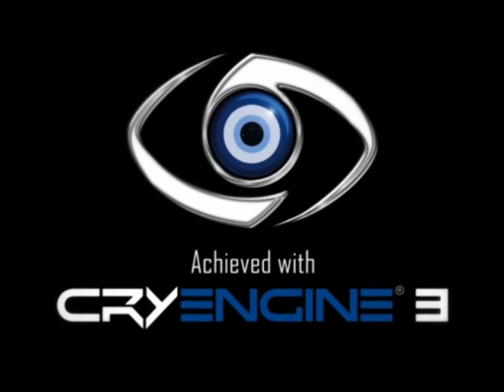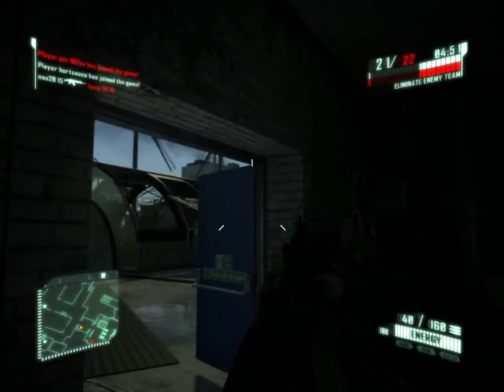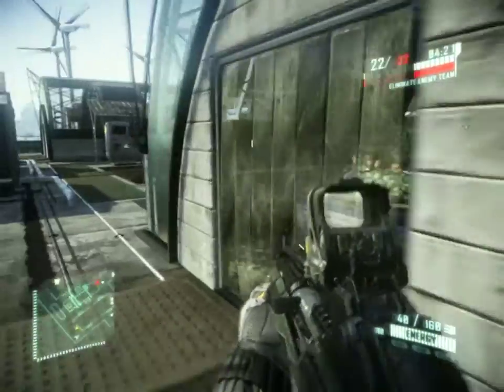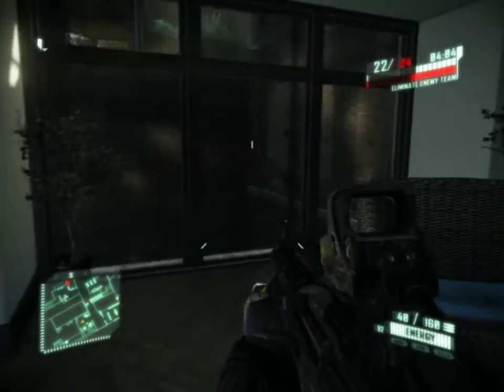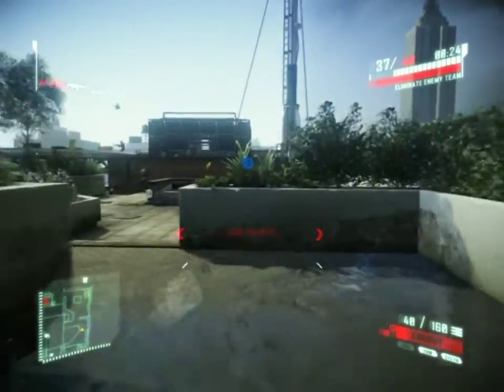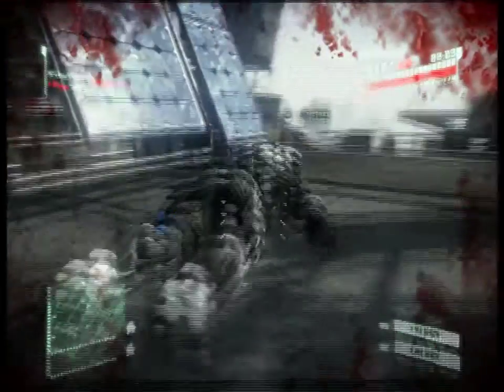Crysis 2 PC demo gameplay with commentary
In this video I tried to capture a quick run-down of what the Crysis 2 PC demo is like.

My frames per second were pretty bad during this recording, along with me never having played this game before, so this is definitely not a "frag video" but more to show what the game looks like, and my personal opinions about it.